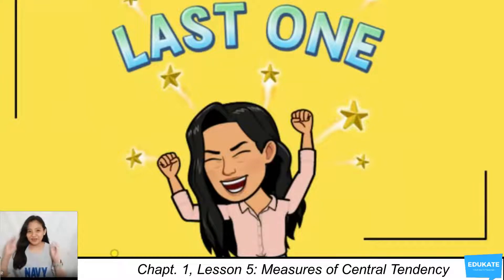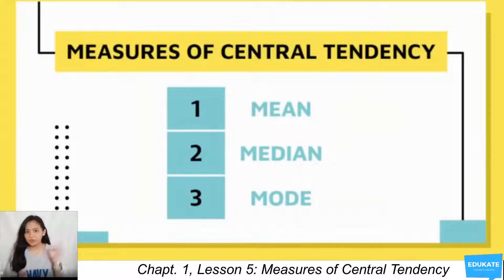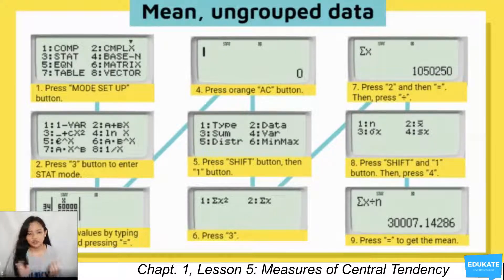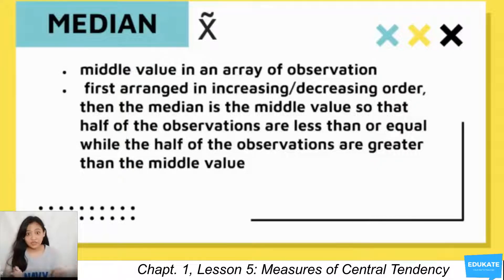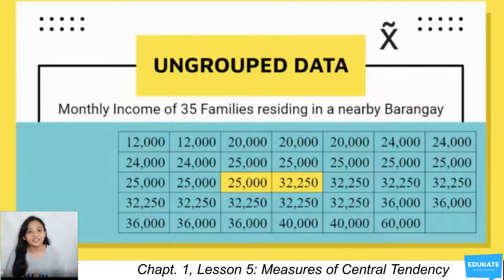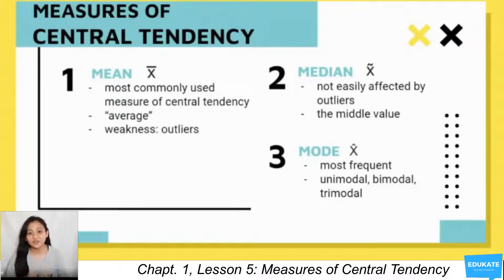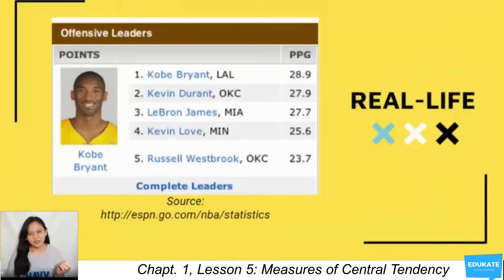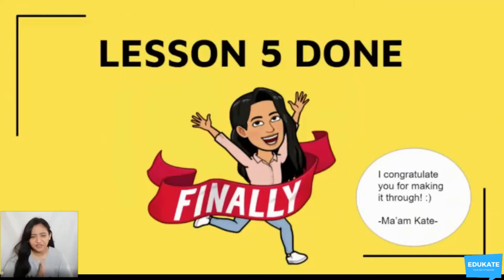Measures of Central Tendency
Welcome! :)
This is a lesson falling under:
Chapter 1: Exploring Data
- Lesson 5: Measures of Central Tendency
LINKS
Google Classroom:
Google Form: